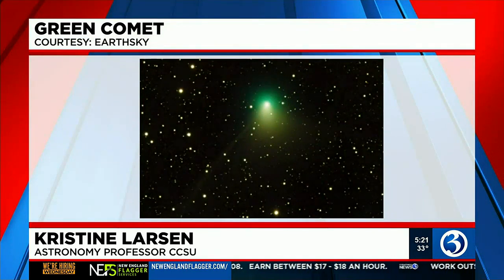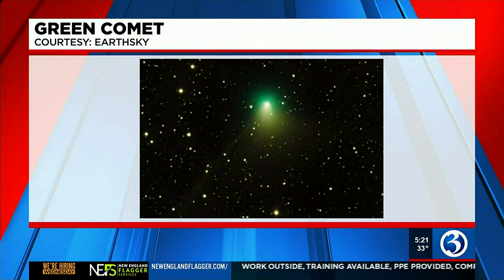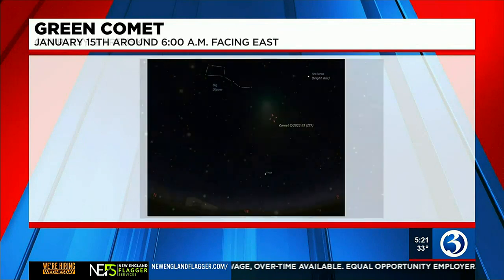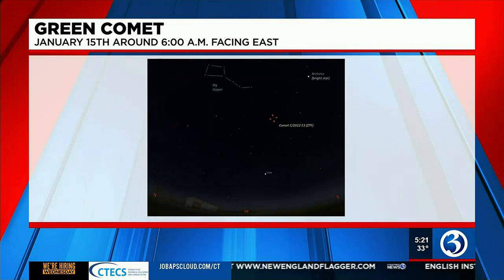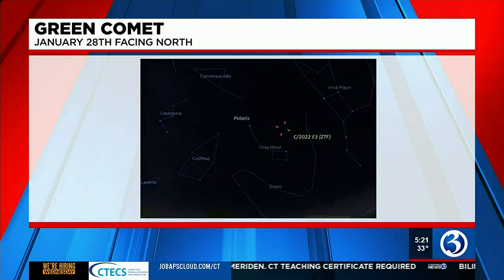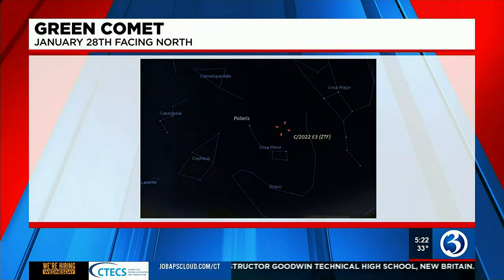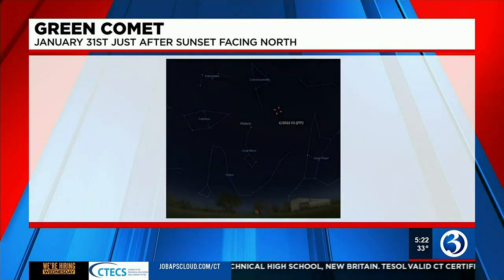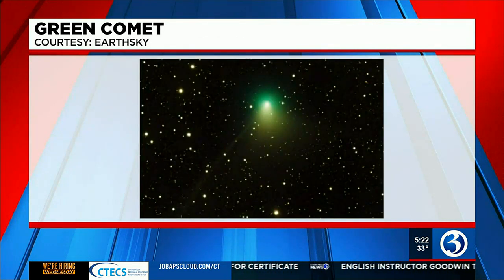Green comet to appear in sky for first time in 50,000 years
NASA says a glowing green comet will make an appearance for the first time in 50,000 years.